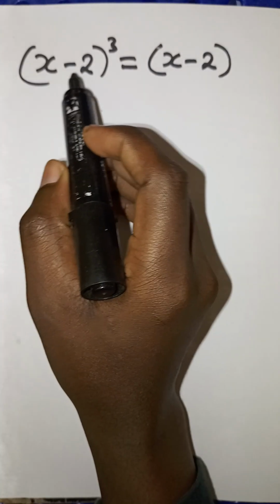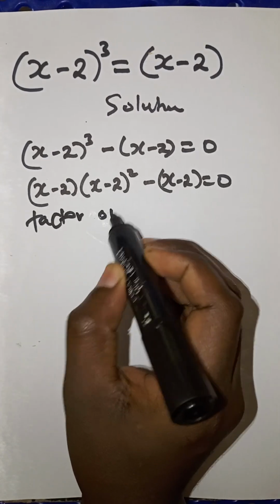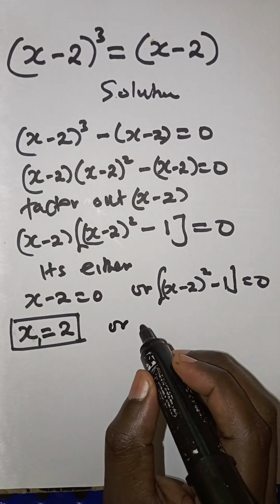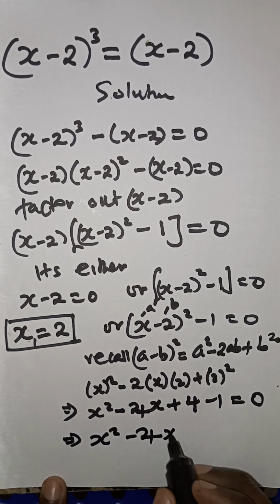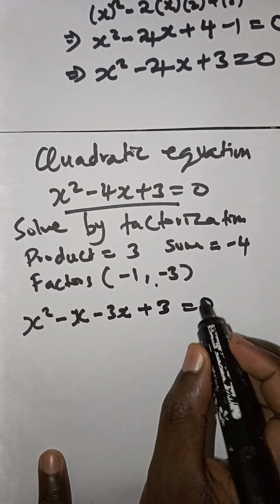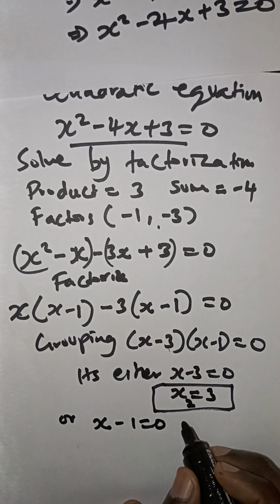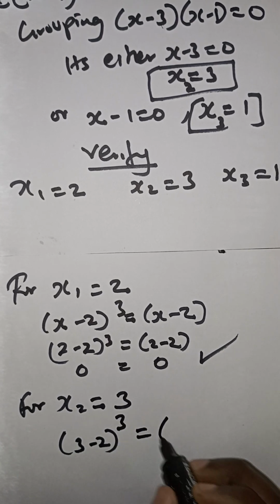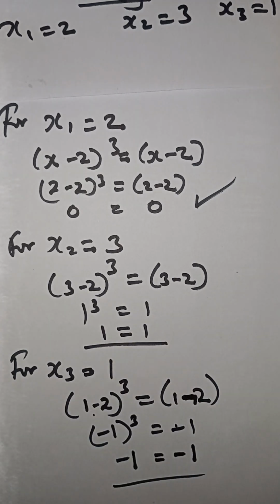Solving a 'Havard' University Entrance exam|Find x?